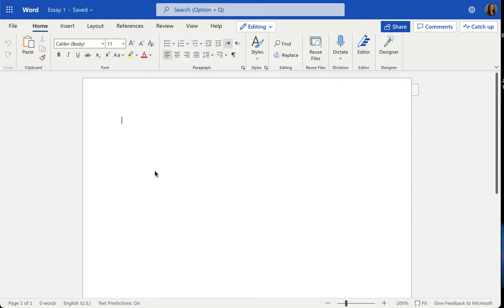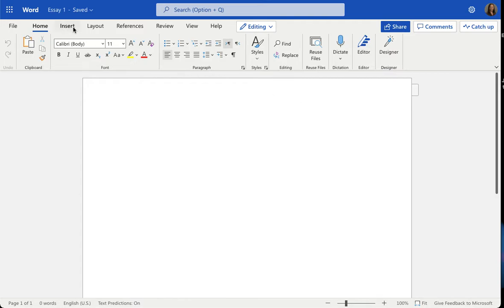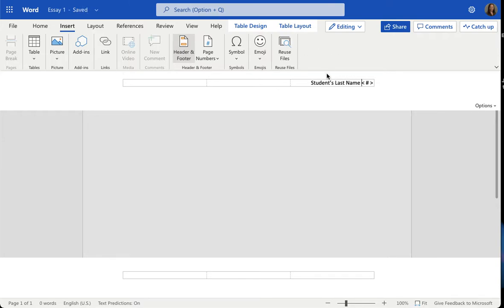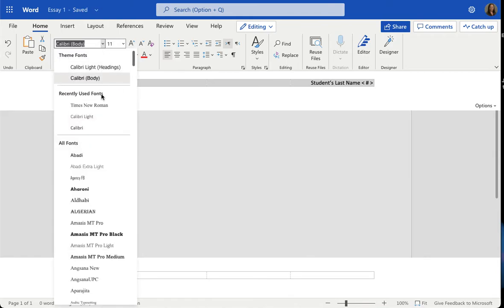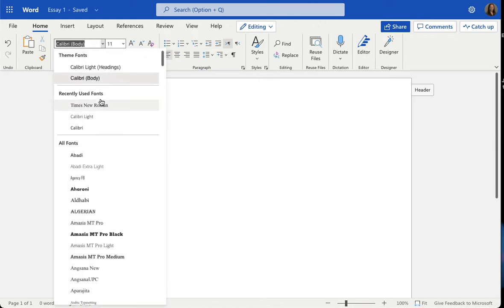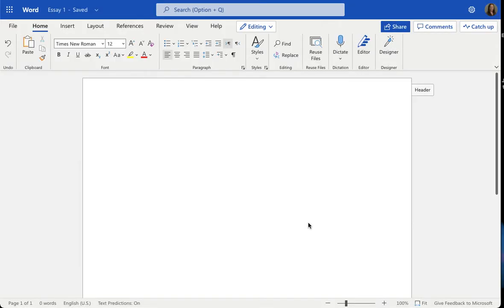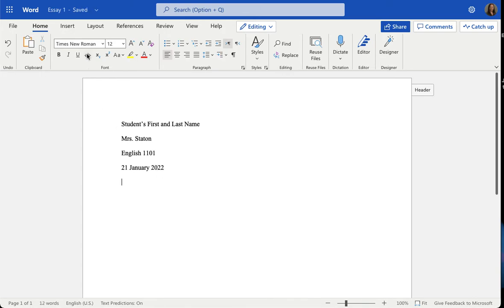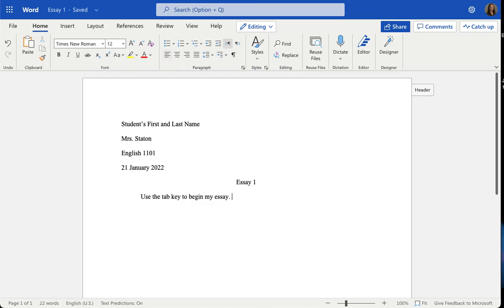Basic MLA Setup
This video gives a very brief tutorial of how to setup your Word document using basic MLA format.